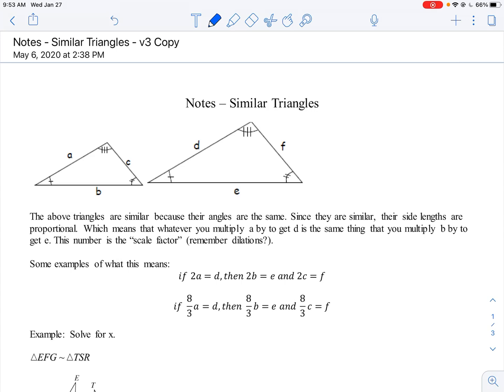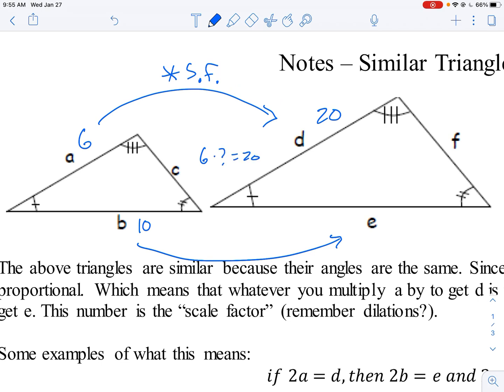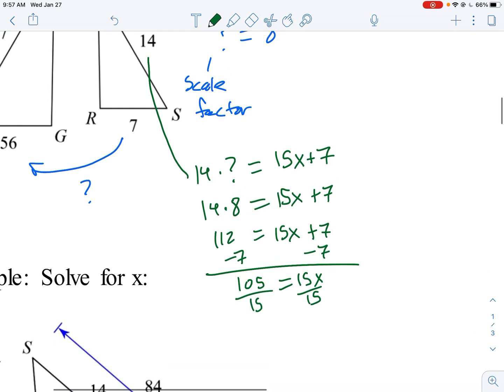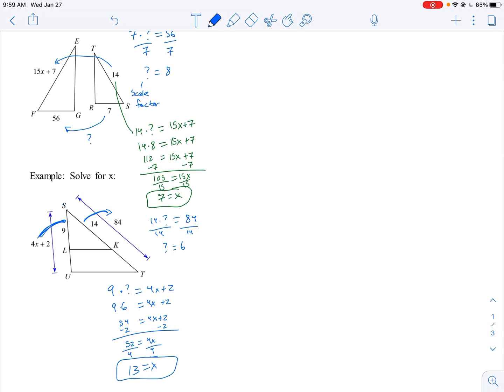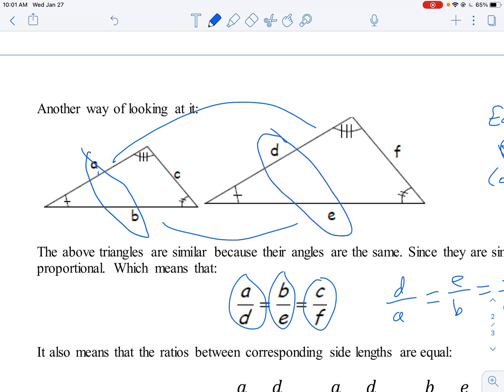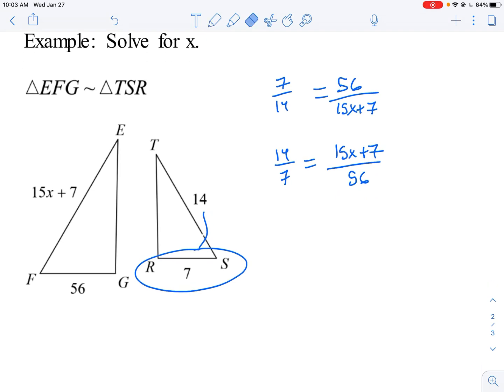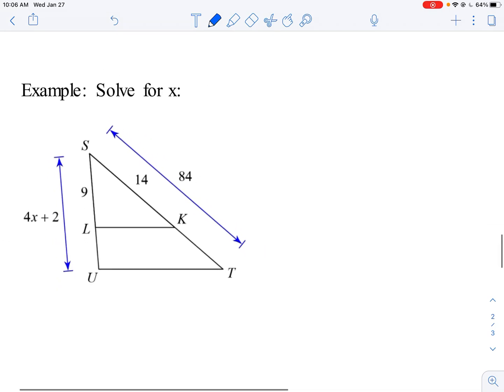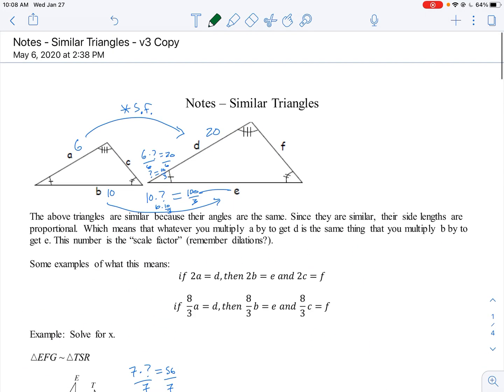Similar Triangles Lesson